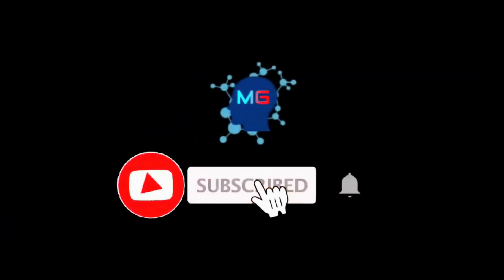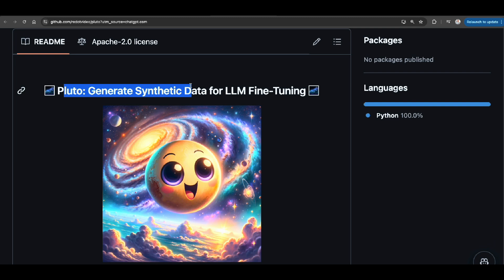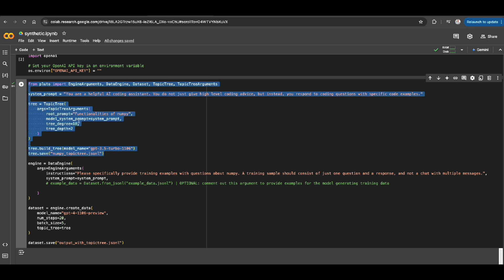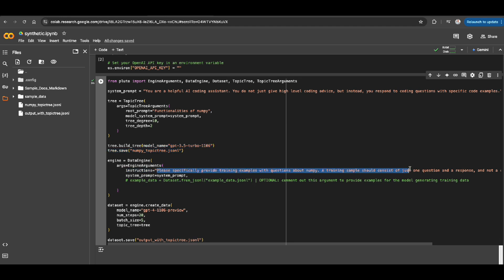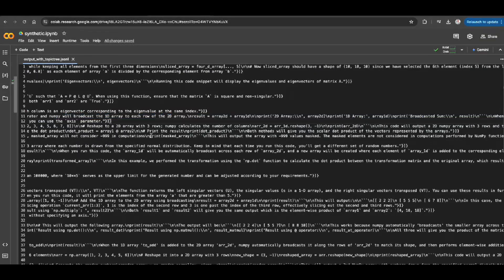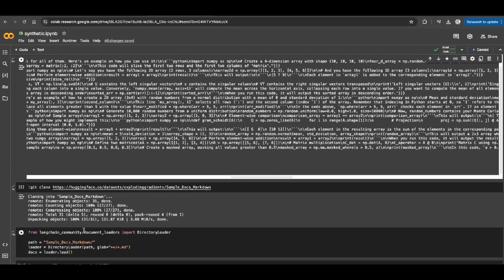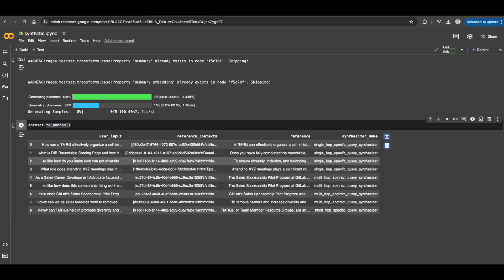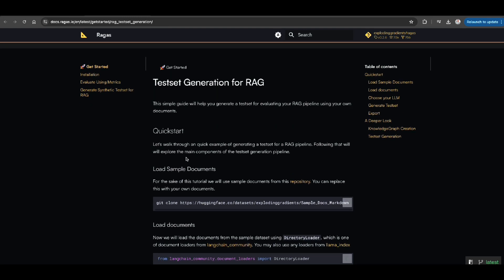Generate Synthetic Data for Fine-tuning or RAG Evaluation | Open Soruce !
Generate artificial, synthetic datasets with the same characteristics as real data, so you can improve AI models and Gen AI apps.